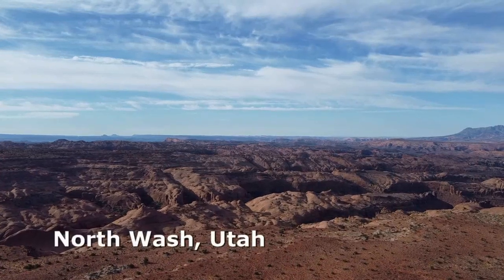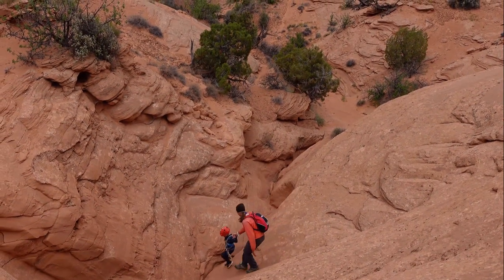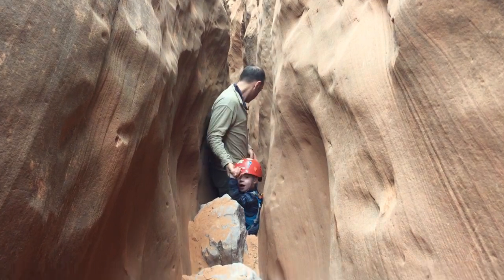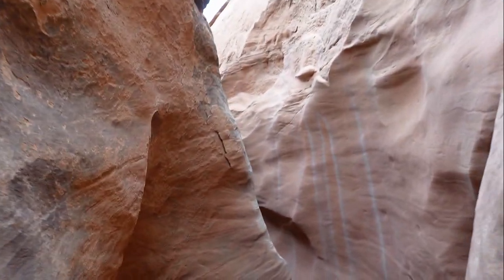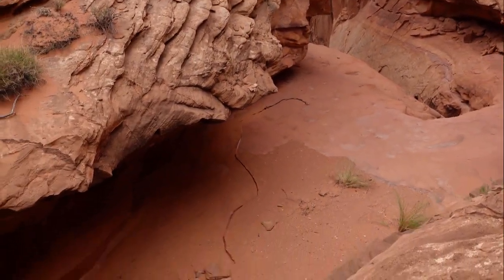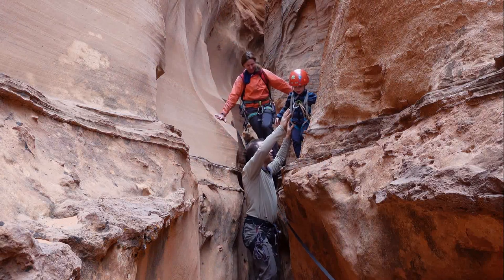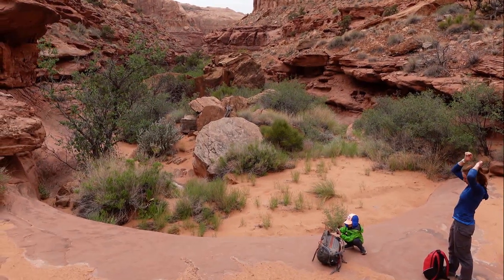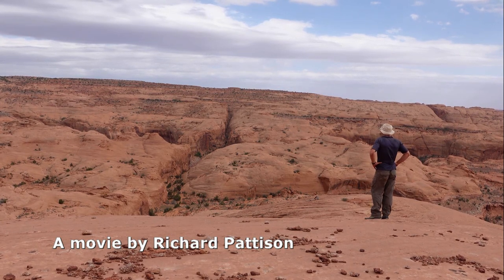Main Butler Canyon, North Wash, Utah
A canyon loop hike through Main Butler canyon in the North Wash area of Utah. The canyon is rated 3A with a couple of rappels, a few downclimbs and some narrow sideways sections.